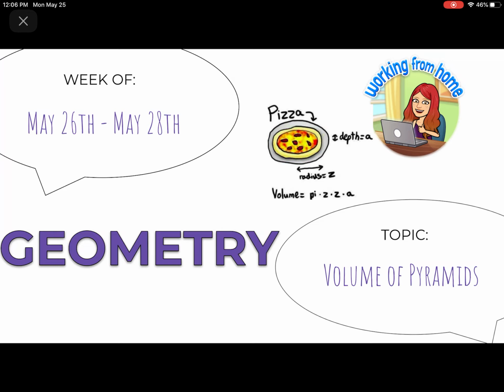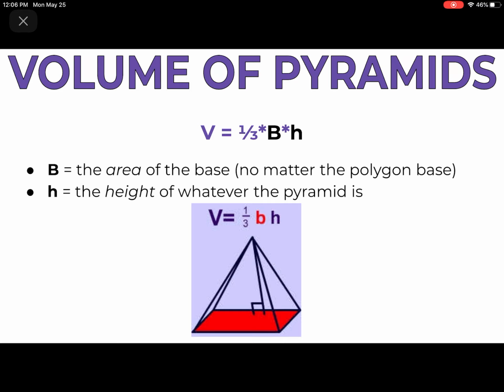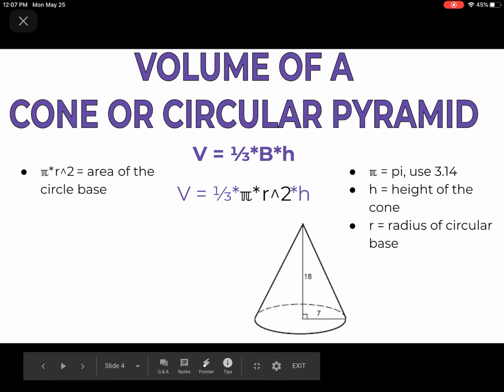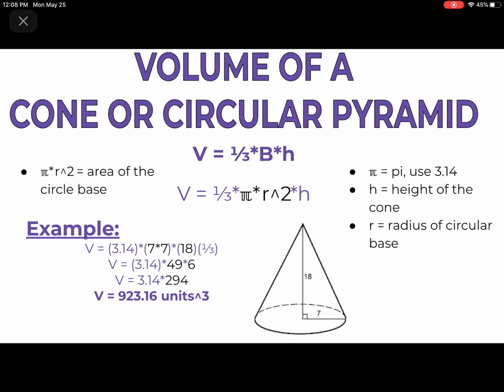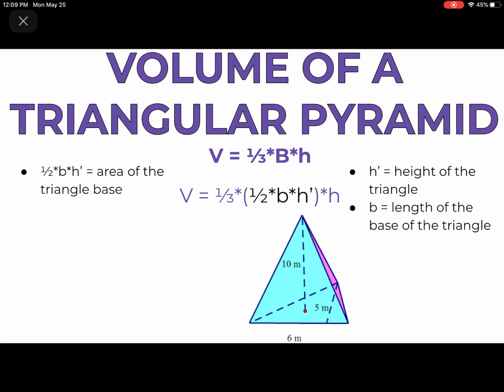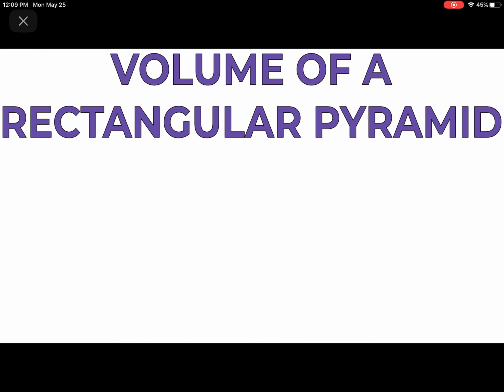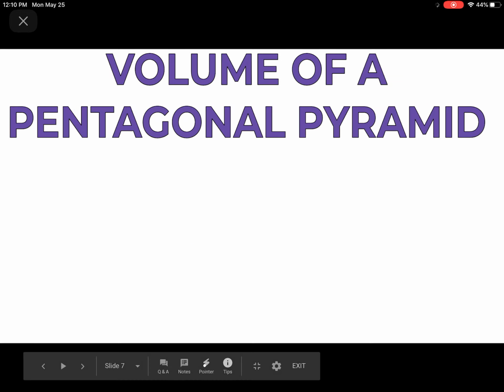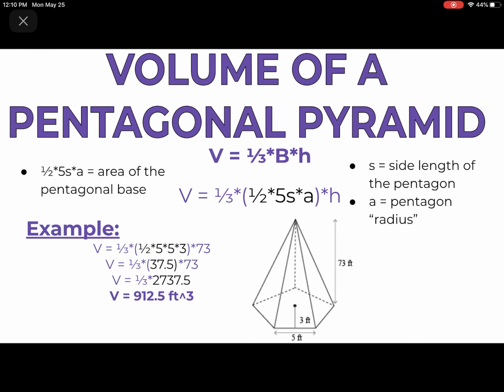Volume of Pyramids - May 26th